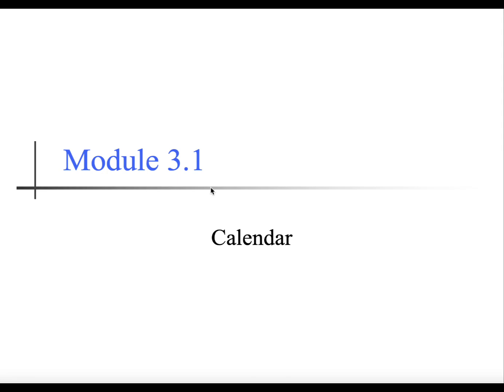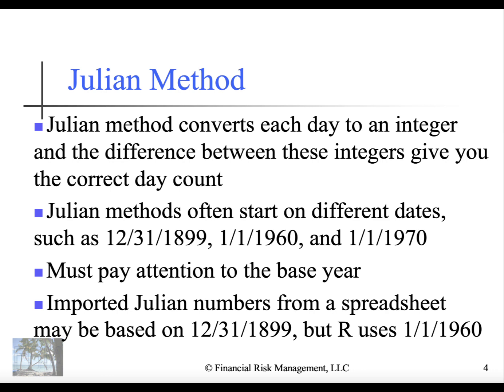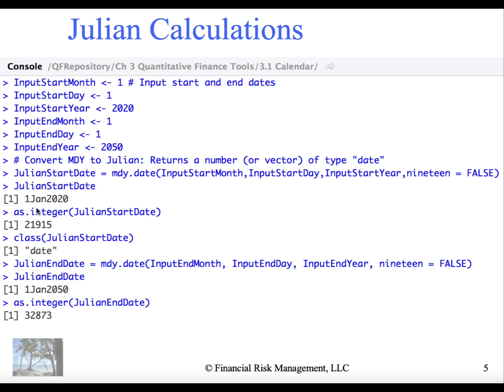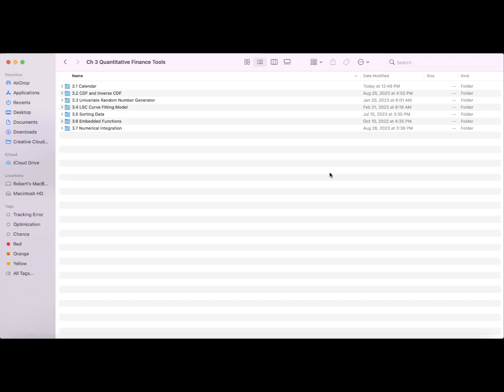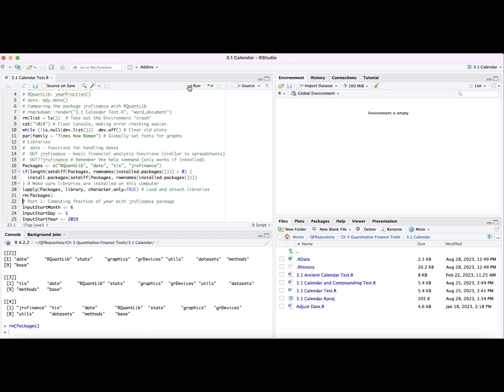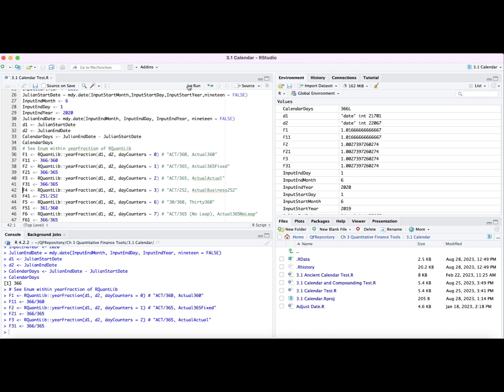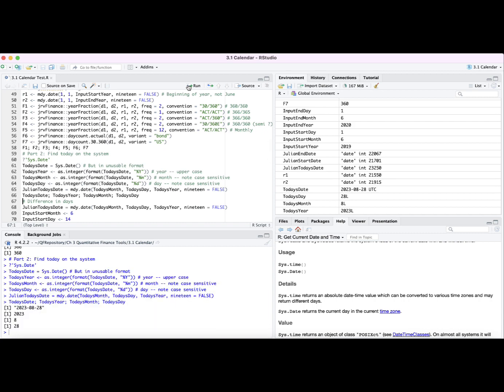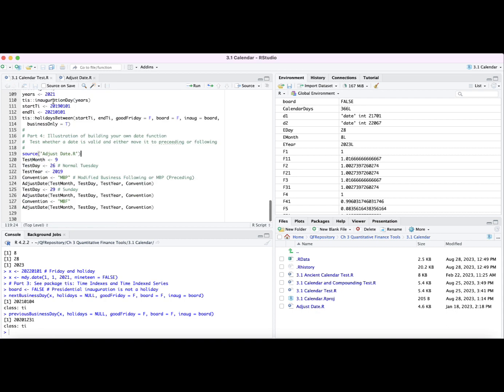2023 3 1 Managing the Calendar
Chapter 3 1 Managing the Calendar: Introduction to various challenges when measuring calendar time.